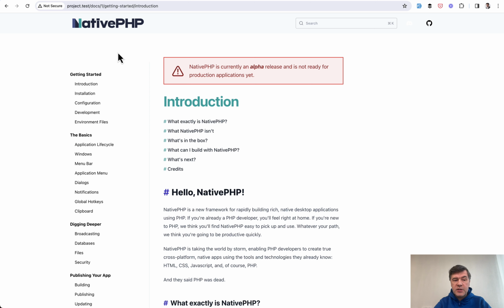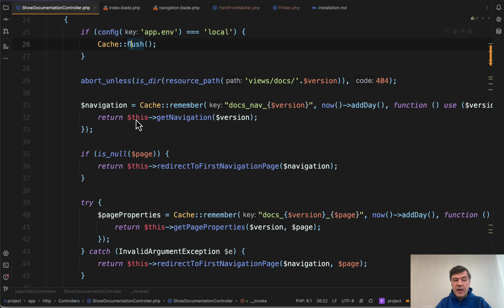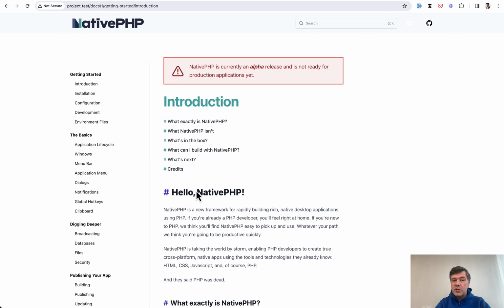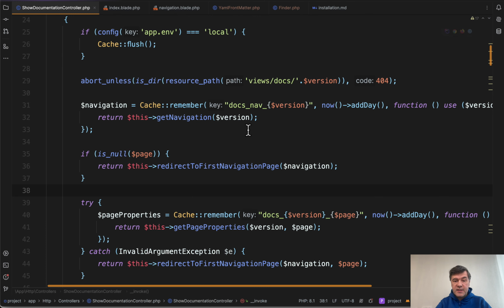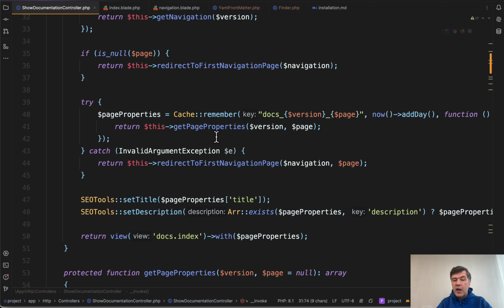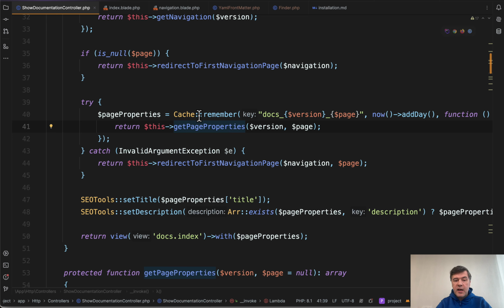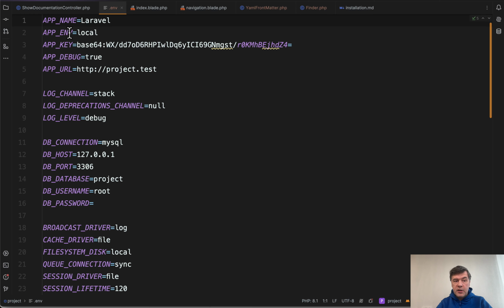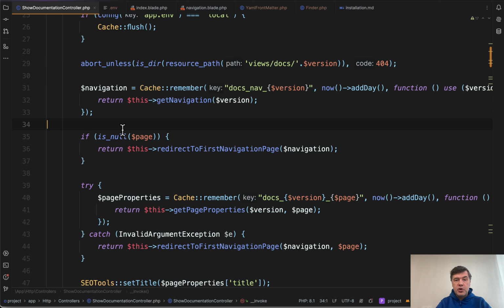Laravel Caching: Practical Example with Menu Items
A quick example of how to cache the rarely changed menu items for a day.